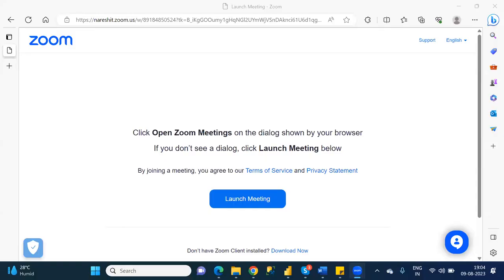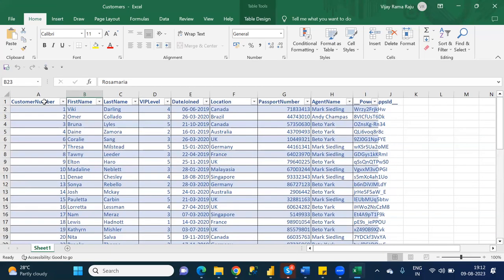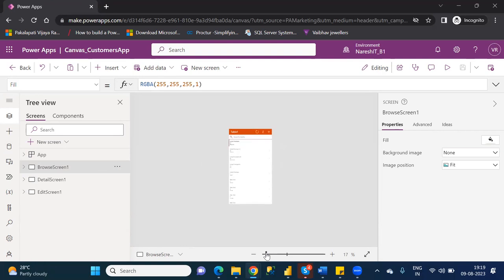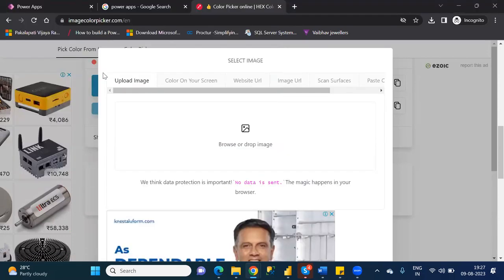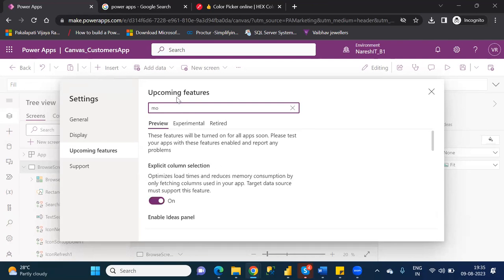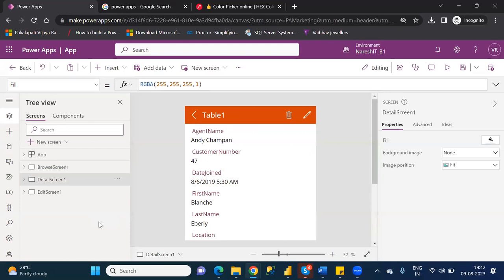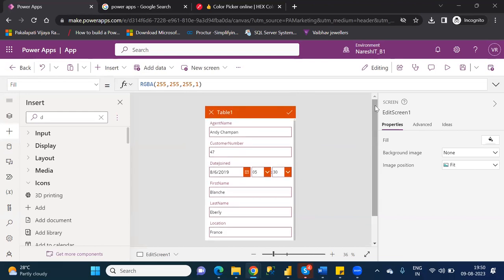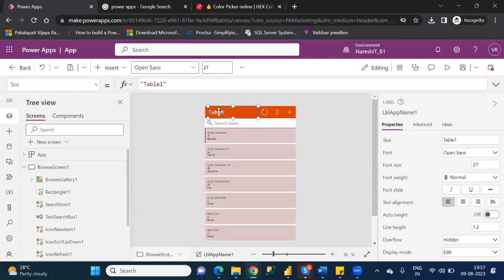Session 8 Power Apps Tutorial for Beginners (Step-by-Step)